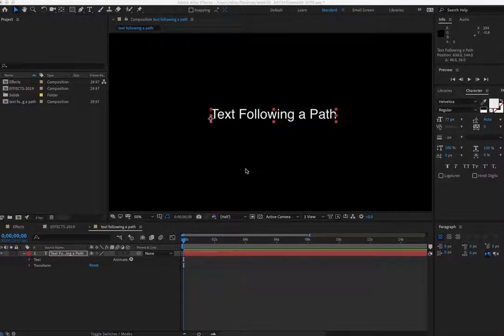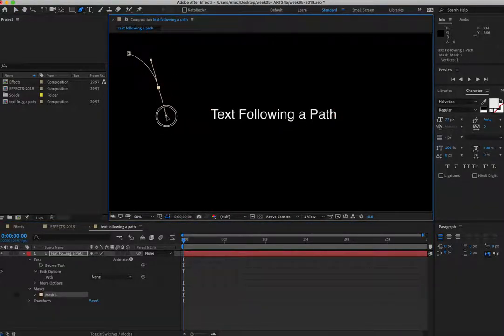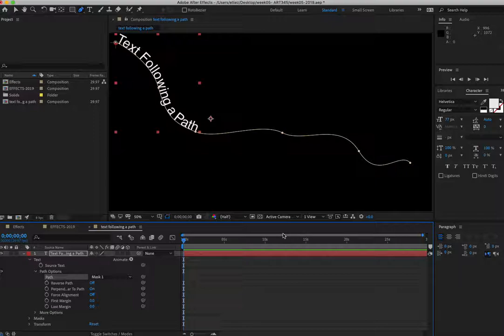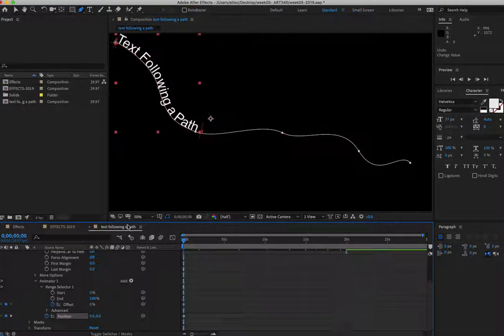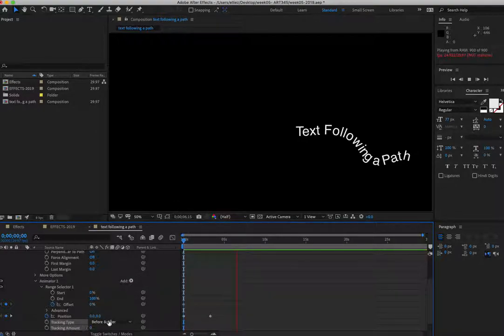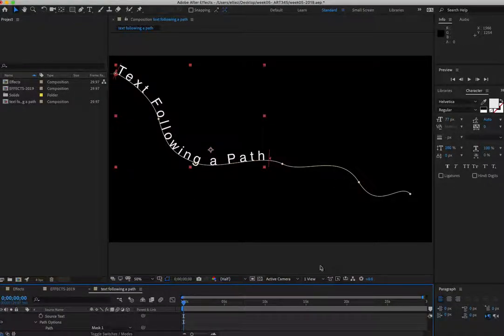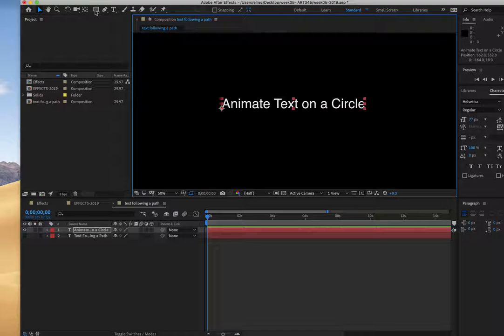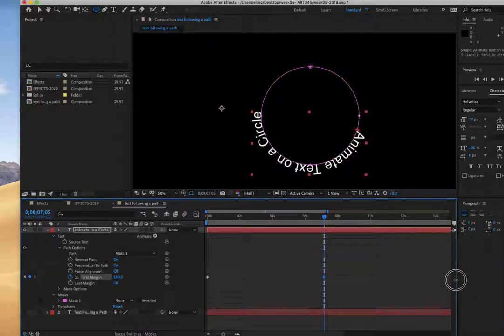animate text along a path